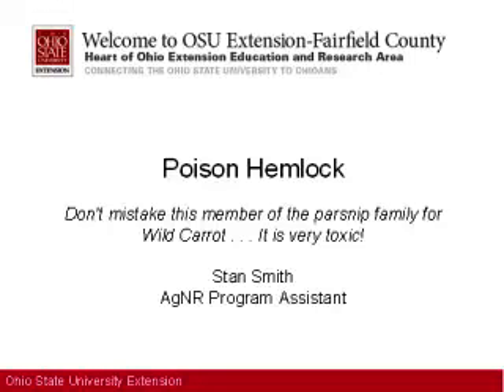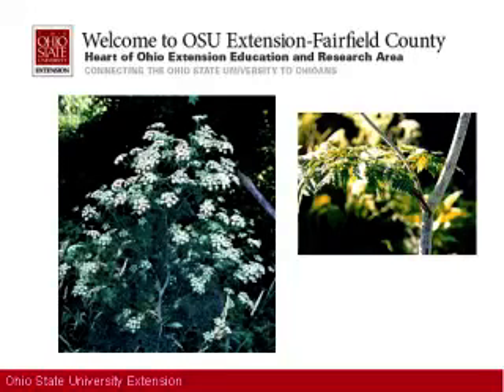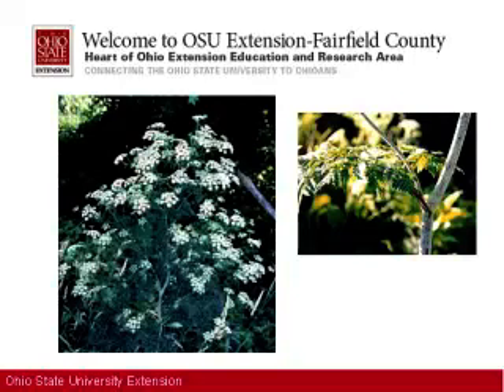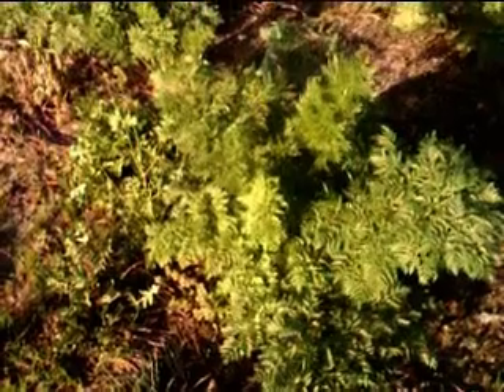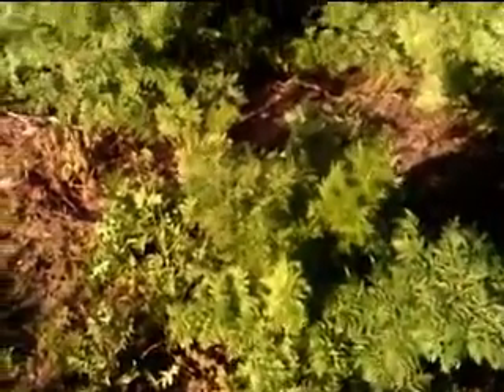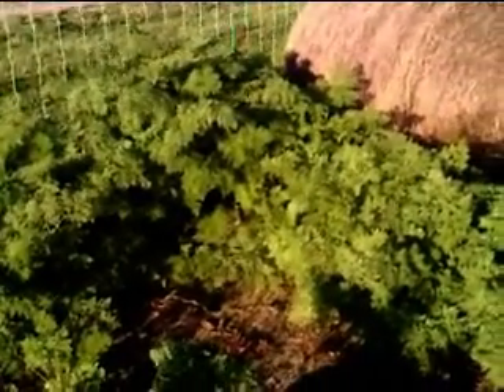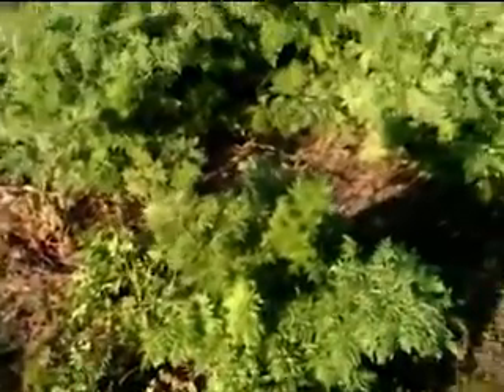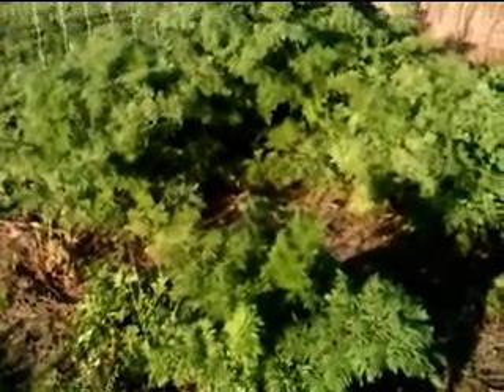Poison Hemlock, Toxic to Livestock and Humans!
Poison Hemlock is sometimes mistaken for Wild Parsnip, that is, until the incredible rash occurs on your skin. Get it under control now!